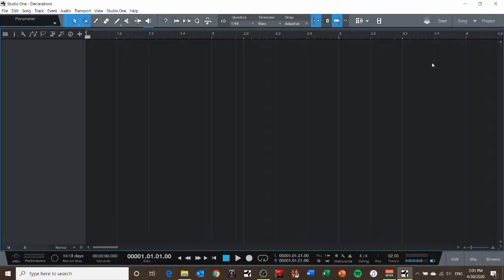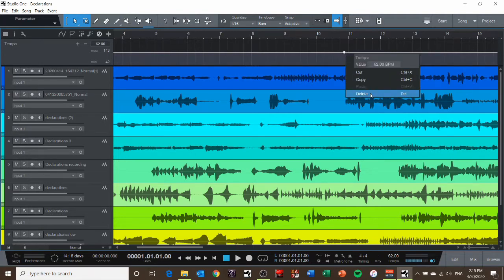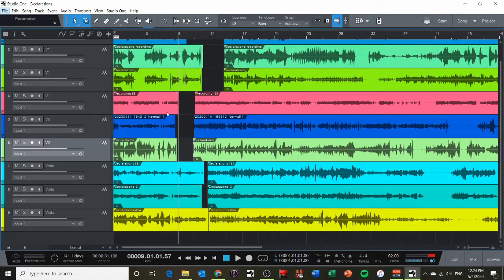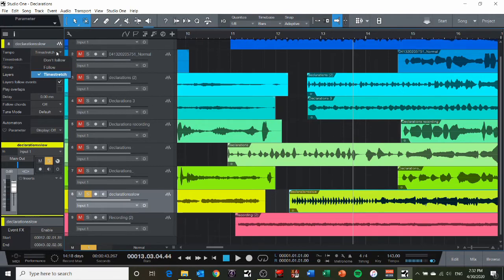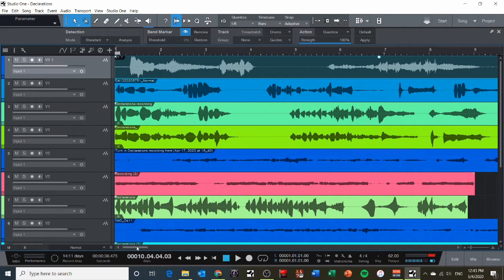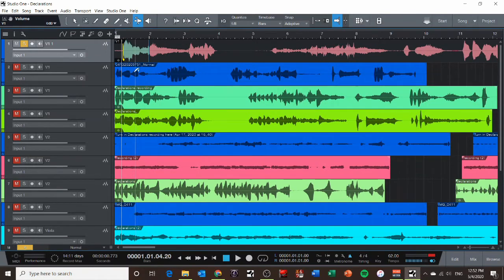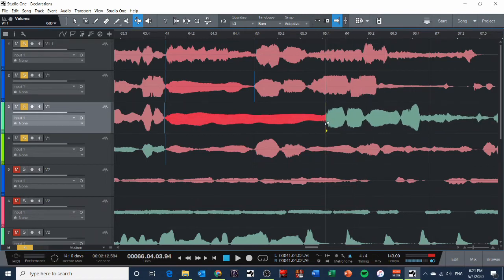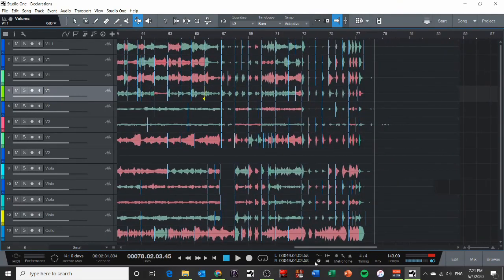Composing the Virtual Orchestra Part One: Basic Editing and Fixing Timing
I am a high school orchestra director, and the end of our year was cut short because of COVID-19.  So we decided to put on a virtual concert of sorts.  The kids each recorded their parts and sent them to me and I compiled them.  I recorded my process with one of the two pieces, "Declarations" by Jeffery Bishop, and made a video lesson series from it.

The three videos in this series are a practical application of basic audio editing skills, and will show you how to take a song from importing raw files all the way through mixing and mastering.  This first part focuses on the basic editing skills needed to get audio from many different sources to line up and sound like one large ensemble playing together.